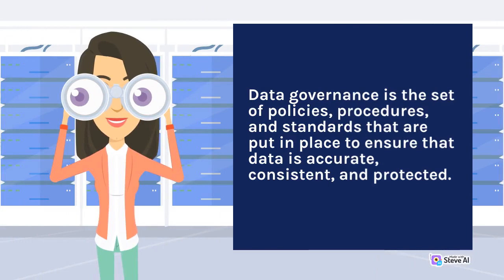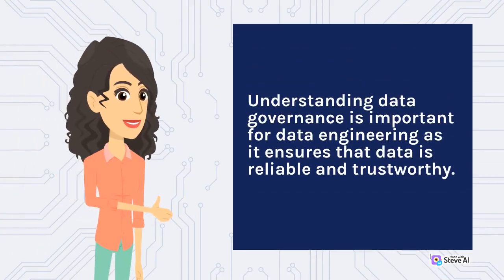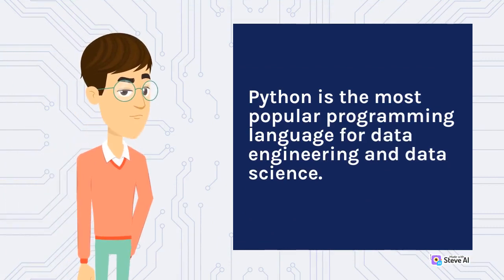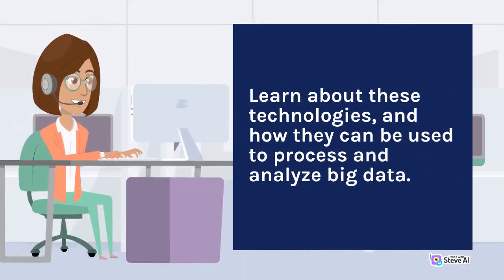Data Engineering 101: An AI-Generated Beginner's Guide to Unlocking the Power of Data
Join us as we dive into the world of data engineering with this beginner's guide, generated by ChatGPT and brought to life by the design team at Steve.AI. Our AI-generated video covers the essential concepts and tools for data engineering, including data storage, data processing, data integration, and data governance. We'll also explore the different types of data engineering, such as data warehousing, data pipeline, and data lake engineering. The video is designed to make it easy for anyone to understand and get started, regardless of their prior knowledge or experience. Whether you're new to the field or just looking for a refresher, this video is a must-watch for anyone interested in understanding the power of data and how to harness it for business success.